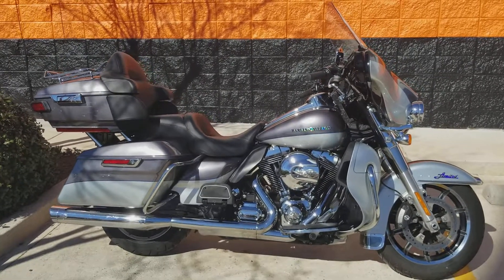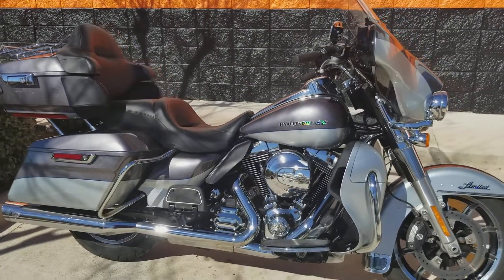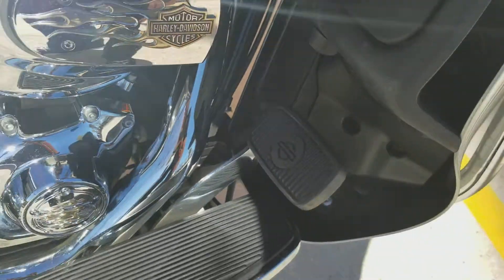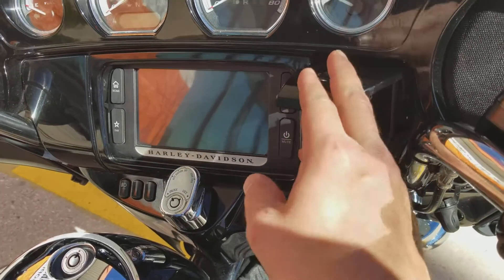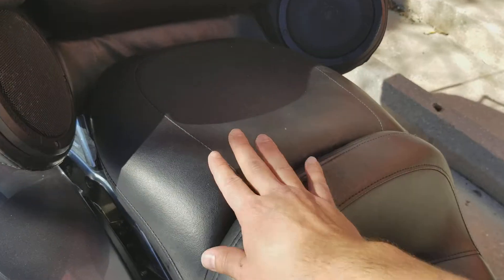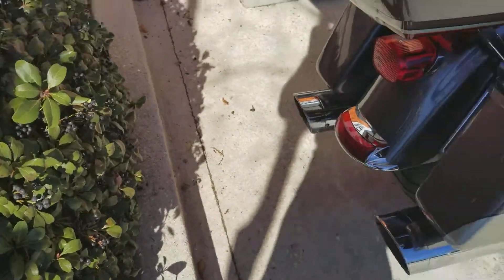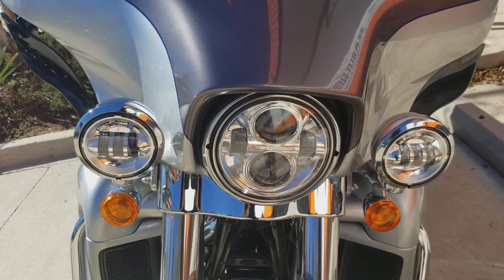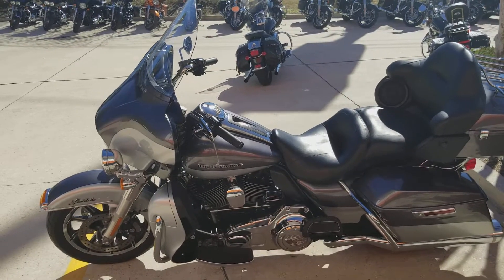2014 Ultra Classic Limited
Charcoal/Silver